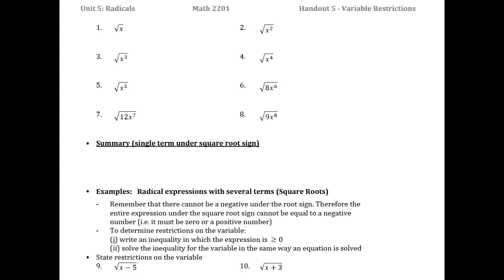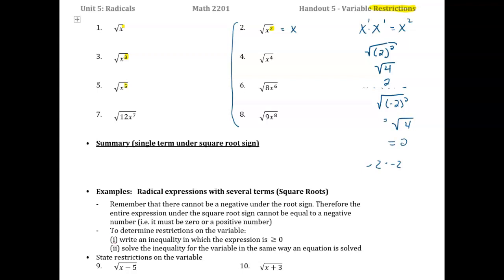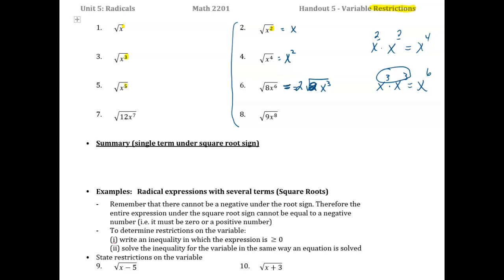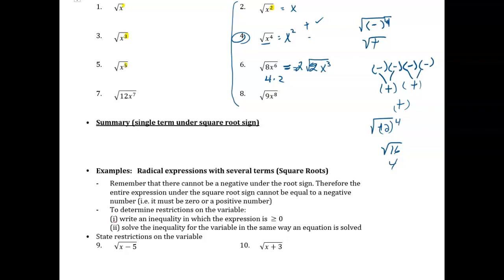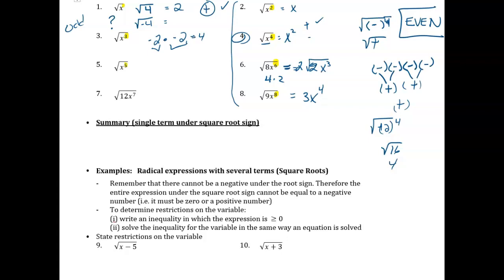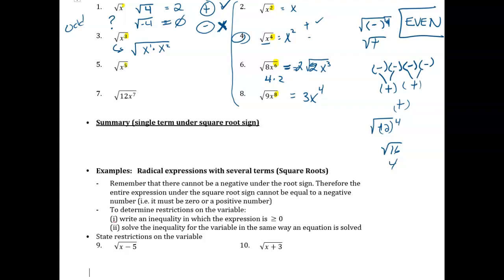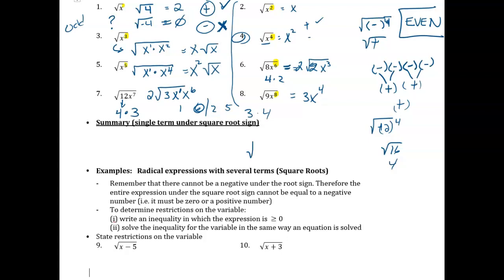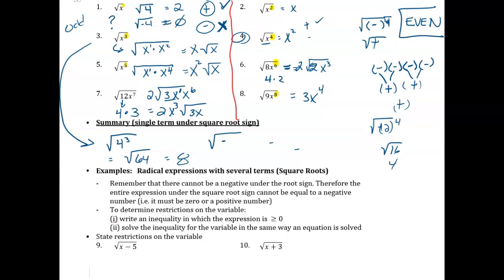Unit 5: Lesson 5 - Restrictions (Part 1)